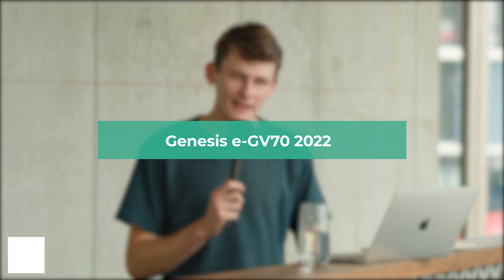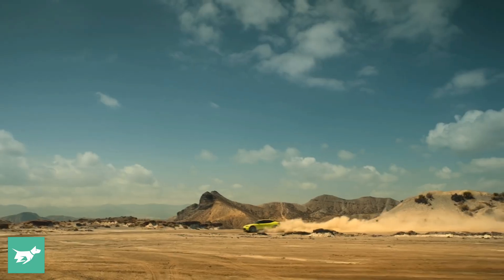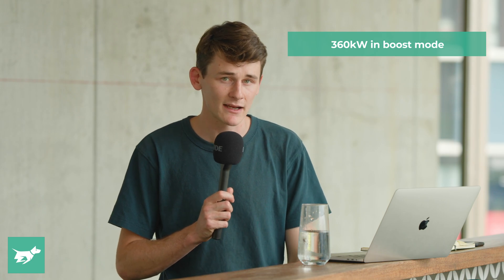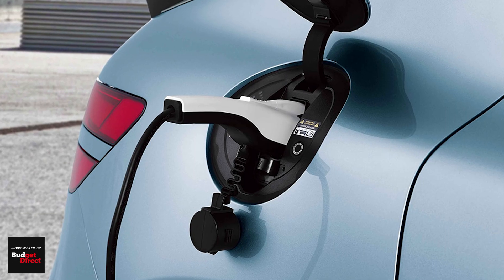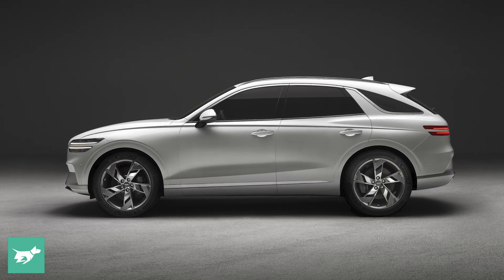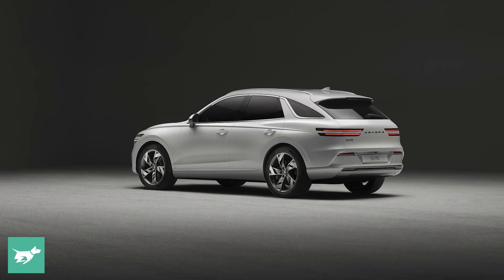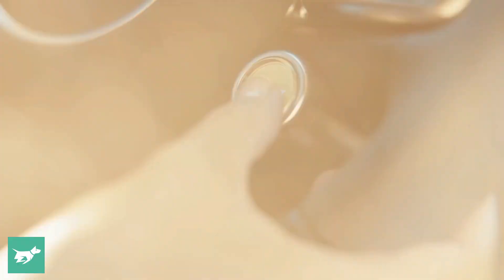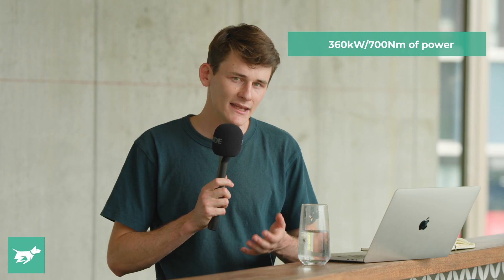Genesis GV70 Electric 2022 details | Boost Mode, dual motors and 350kW charging | Chasing Cars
A fully electric Genesis GV70 has been confirmed for release in 2022. Get the details.

The Genesis GV70 has picked up a swag of awards in petrol and diesel form. Now, get ready for the fully-electric version! Confirmed today, the Electrified GV70 has a range of about 400km, it produces 360kW (482 hp) with a new Boost Mode, it has dual-motor AWD and it can charge at speeds of 350kW DC - way beyond its rivals. Sounds pretty good!

Using the GV70 platform with AWD plus some smarts from the Hyundai Ioniq 5, Kia EV6 and Genesis GV60, the e-GV70 will sit at the top of its range above the 3.5 twin-turbo V6 model.

Would you consider the new electric Genesis GV70, which will compete with the BMW iX3, Tesla Model Y, Mercedes-Benz GLC and Audi E-Tron?